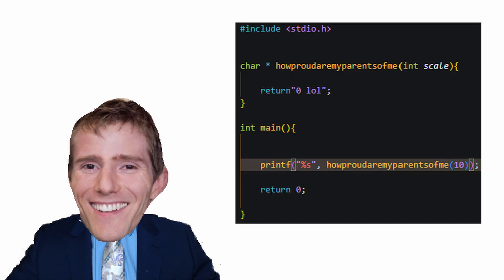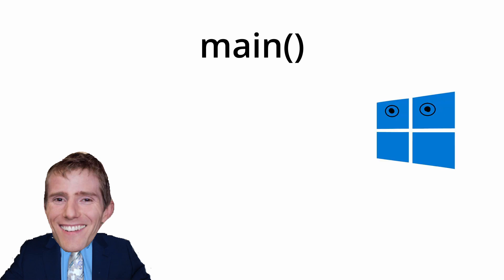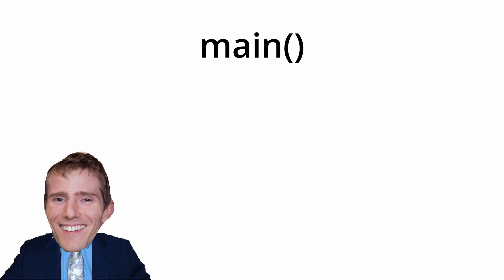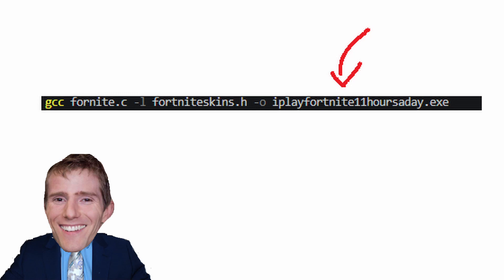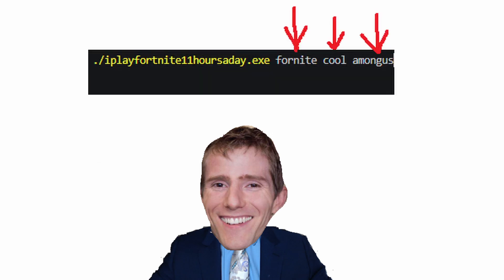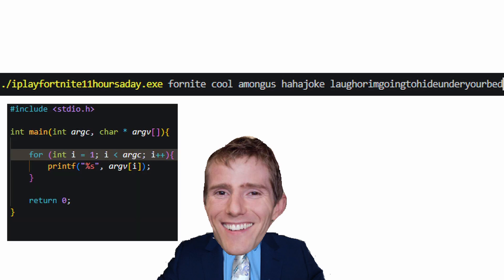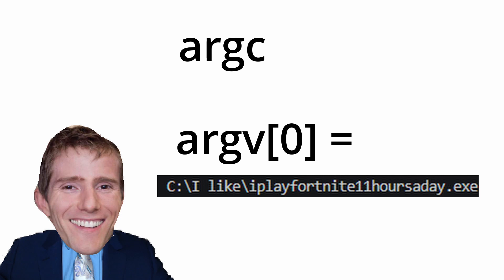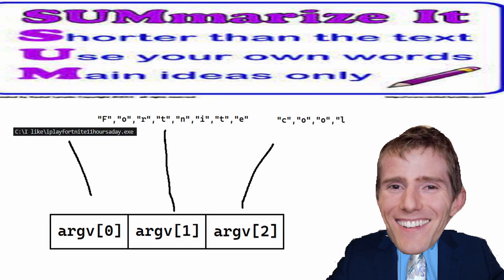What is argc & argv and why do we use them?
The best video you will ever find about argc and argv haha I promise haha.